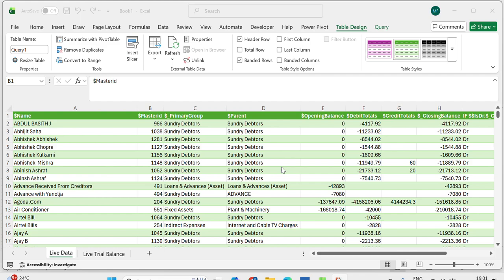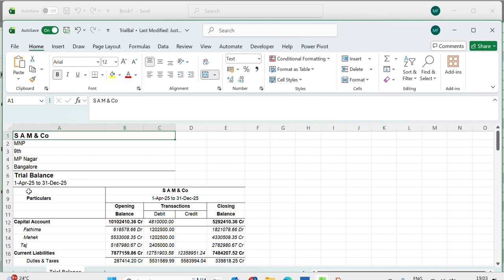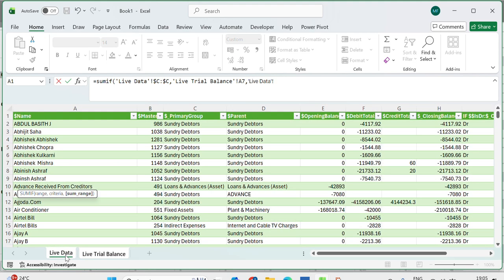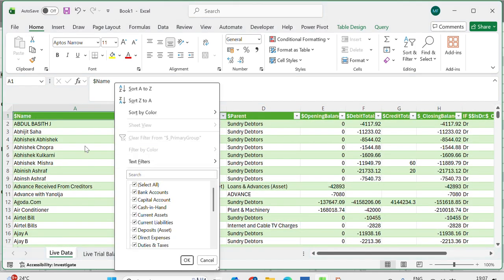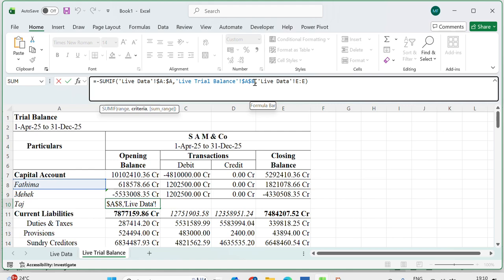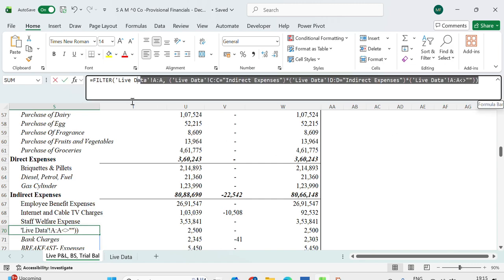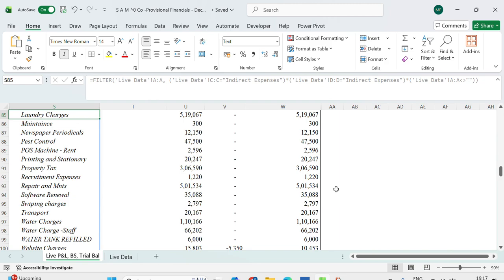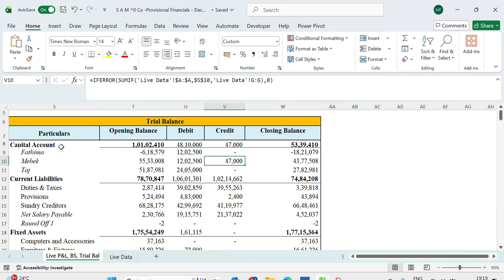Easiest way to Automate Financial Statement preparation in just 1 click